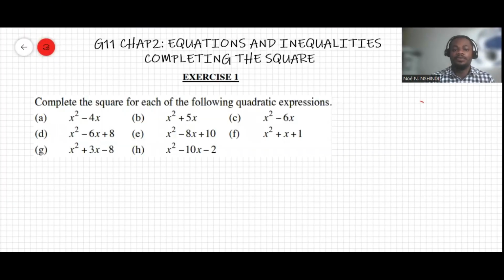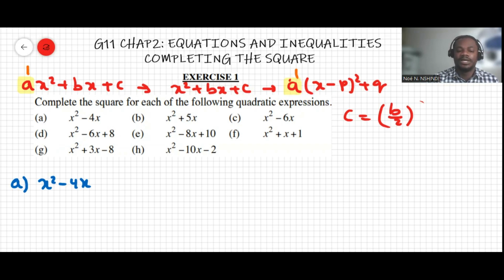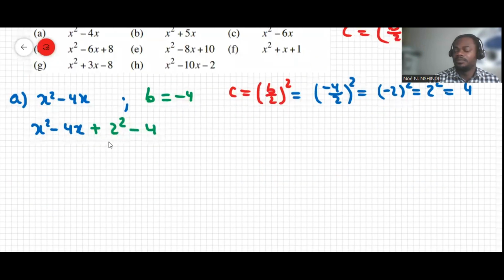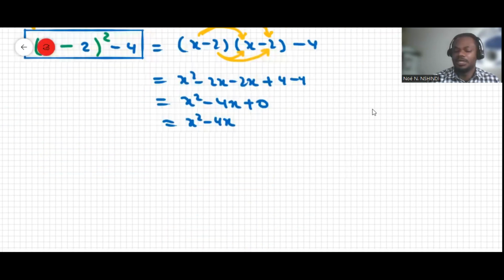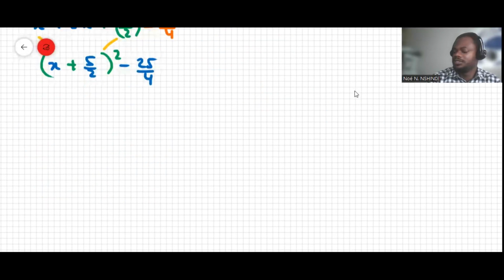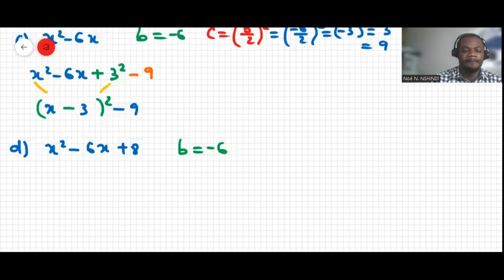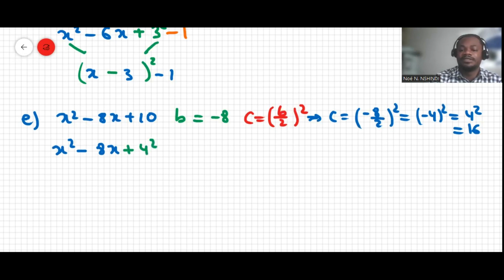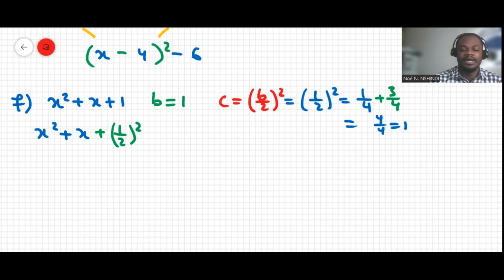GRADE 11 COMPLETE THE SQUARE - EXERCISE 1 - EQUATIONS AND INEQUATLITIES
GRADE 11 EQUATIONS AND INEQUATLITIES. To view MORE OF EQUATIONS AND INEQUATLITIES PROBLEMS WITH THEIR DETAILED SOLUTIONS

Complete the square for each of the following quadratic expressions
Complete the square for each of the following
Show by completing the square that

2) Regular Students